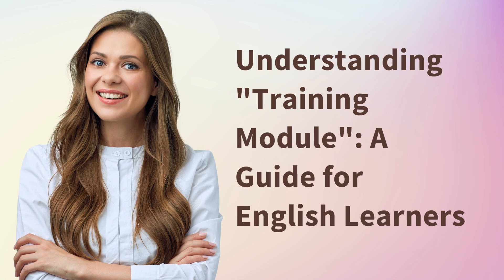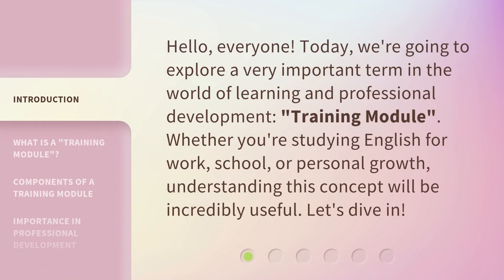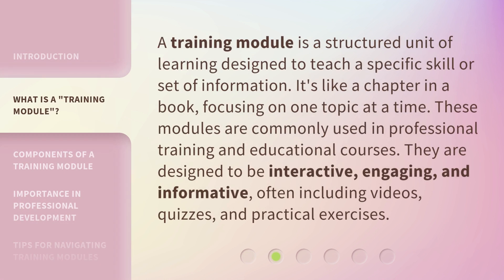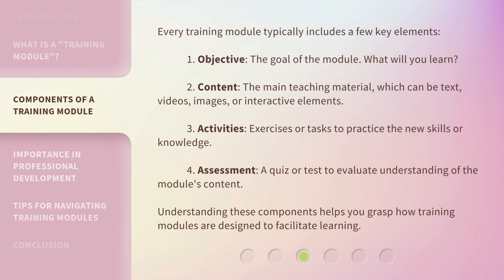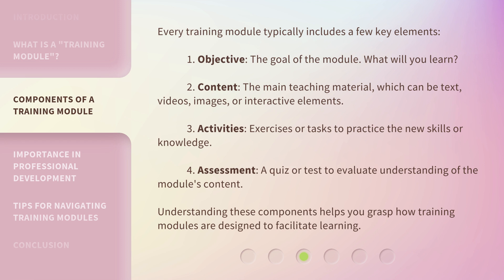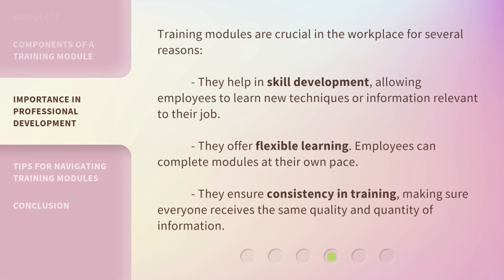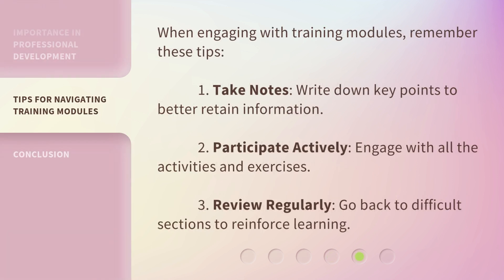Understanding "Training Module": A Guide for English Learners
00:00 • Introduction - Understanding "Training Module": A Guide for English Learners
00:30 • What is a "Training Module"?
00:59 • Components of a Training Module
01:39 • Importance in Professional Development
02:06 • Tips for Navigating Training Modules